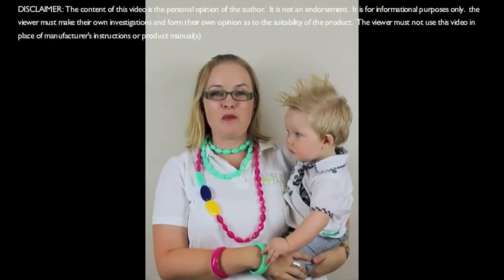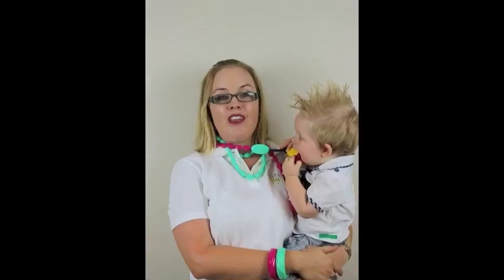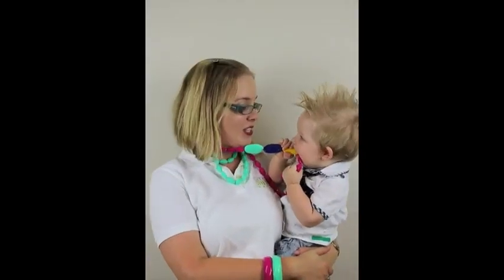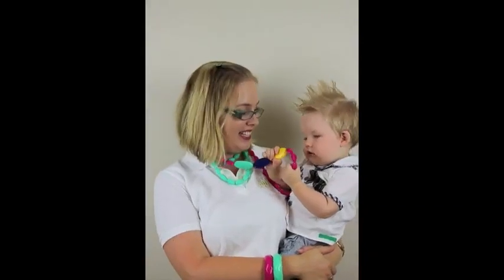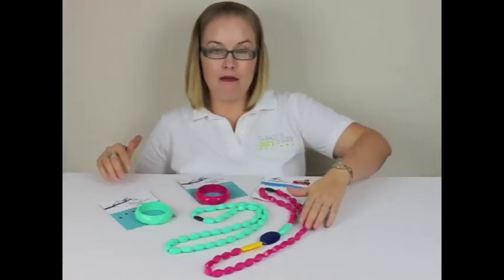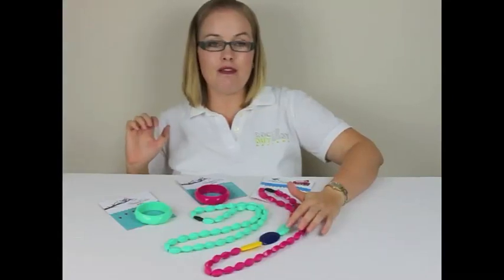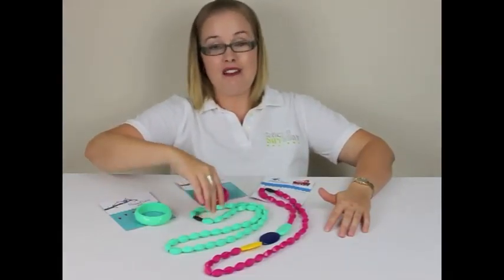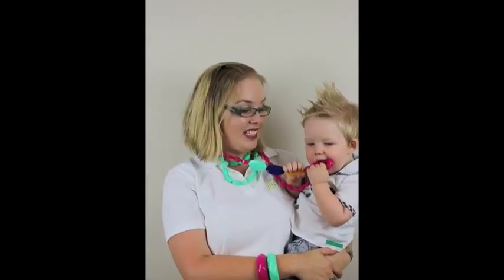MummaBubba Jewellery, Silicone Teething Necklace Review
MummaBubba Jewelery made from Silicone which is soft and bouncy for your little teether.  Look good whilst also keeping baby entertained.